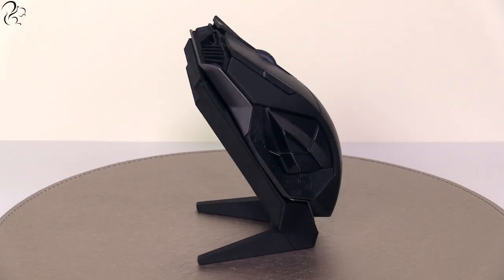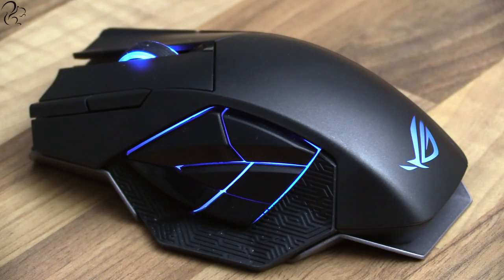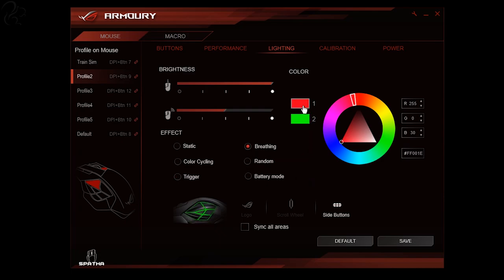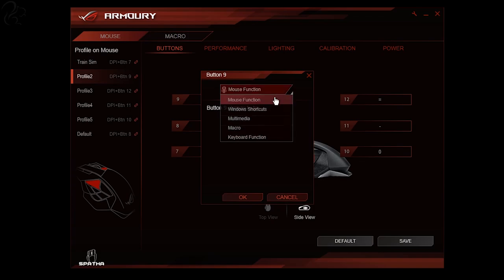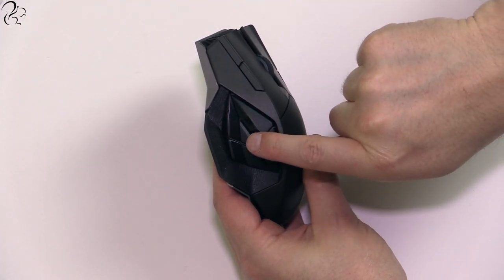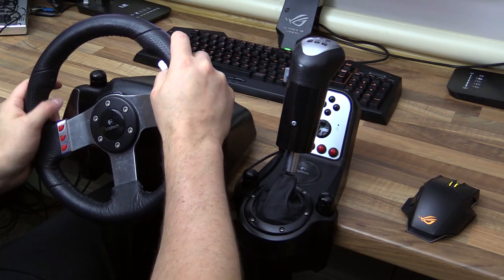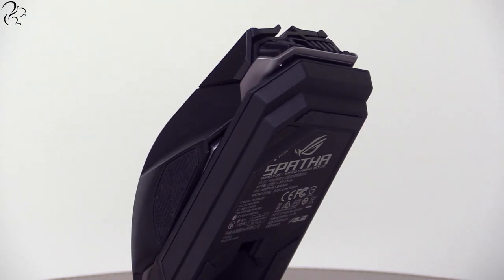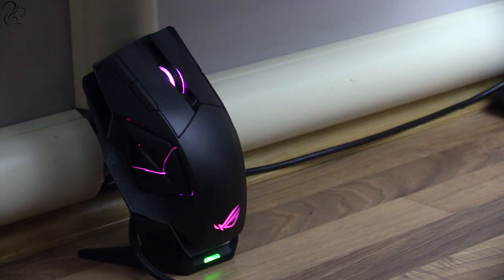A Mouse for Simulators? (ASUS ROG Spatha Review)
Is the ASUS Spatha mouse a useful controller for simulator gamers? In this video I unbox the ASUS Spatha wired/wireless mouse which is aimed marketed at MMO players. I then review the specifications, look at the software, talk about how it feels to handle and discuss how it might be practically used when playing simulator games.

Many thanks to ASUS for supplying me with the ASUS Spatha for this review.